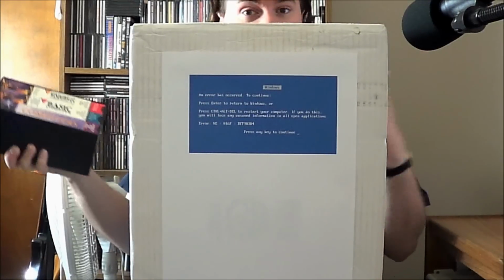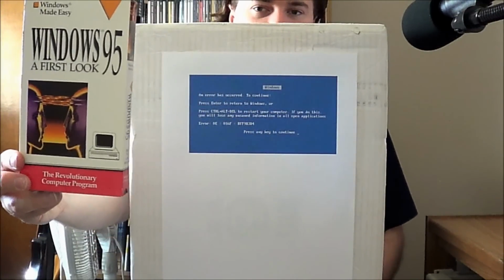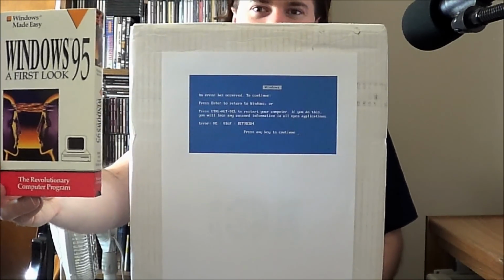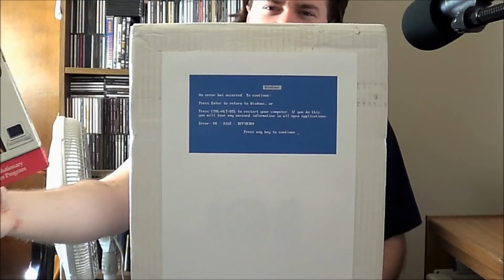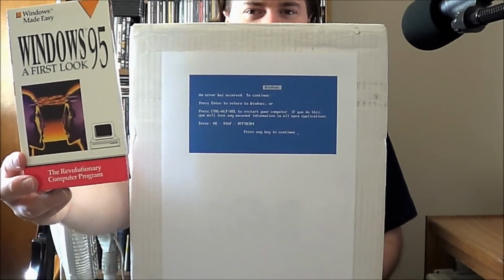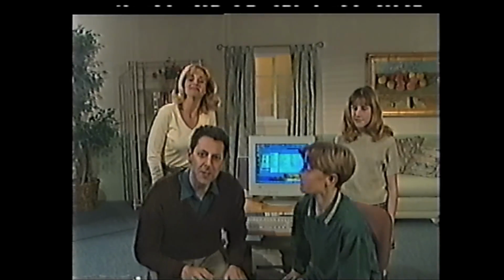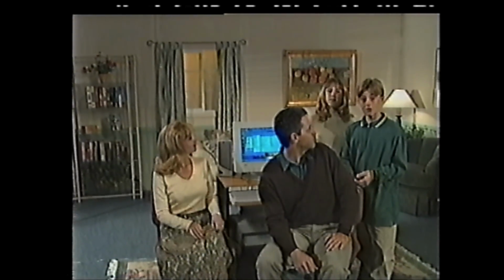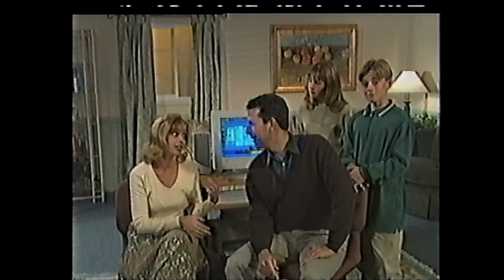Oddity Archive: Episode 101 – VHS Vault Vol. 9 (Your New Computer & You)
Can you really become “techno-hip” all because of a computer chip?